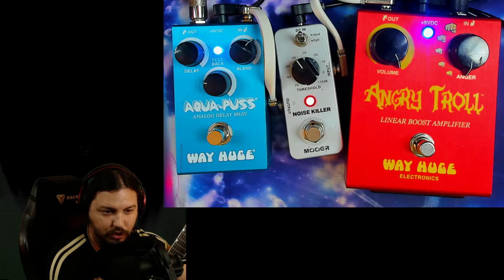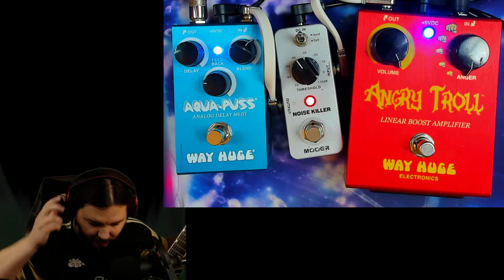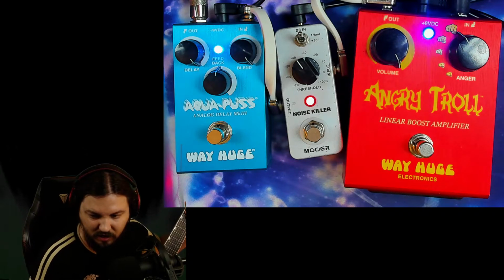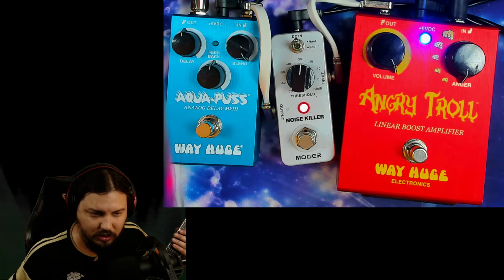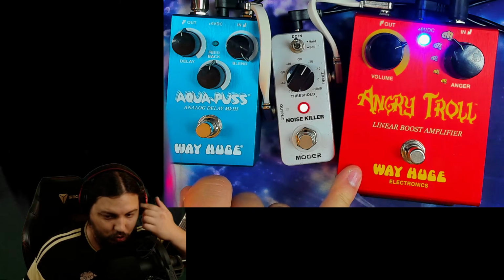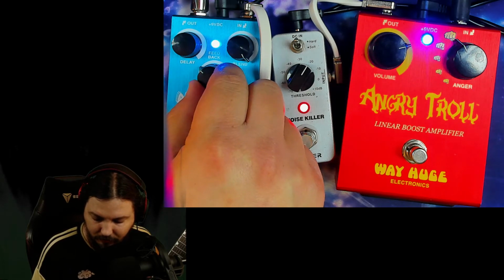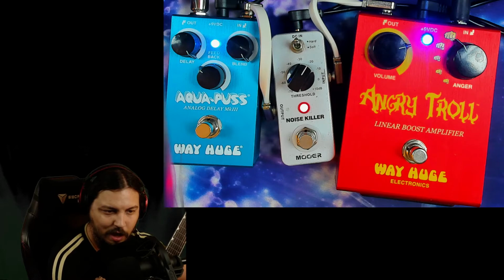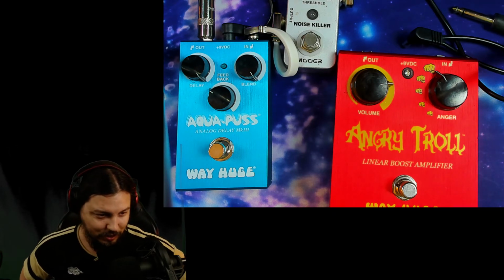Way Huge Angry Troll & Aqua-Puss MKIII Review!